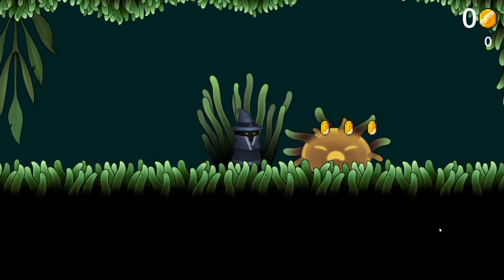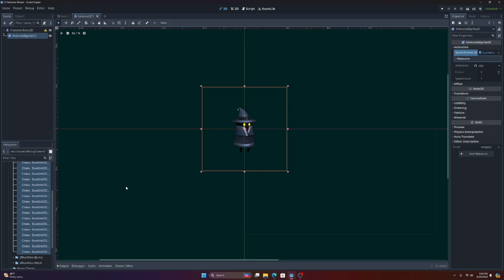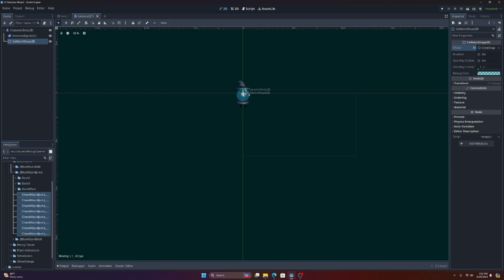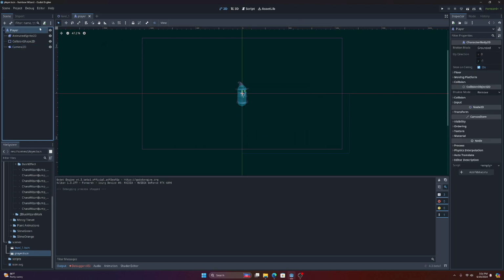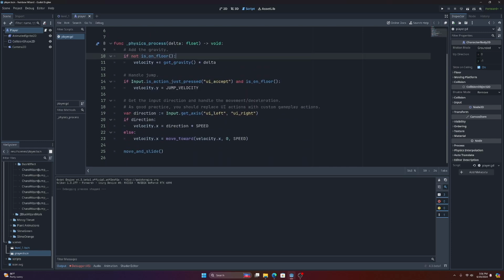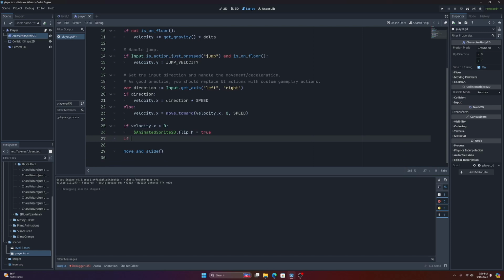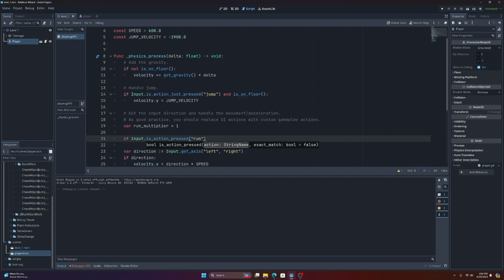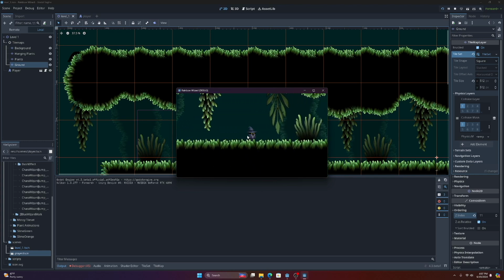How To Create a Character Controller - Make a 2D Platformer in Godot 4 (Beginner Tutorial)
Create a character with animations and input controls to move them around!

Learn how to create a fully animated character with input controls in Godot! This comprehensive tutorial will guide you through the entire process, from setting up your character's animations to implementing input controls for smooth and responsive movement. Perfect for both beginners and experienced developers, this guide will help you bring your characters to life and enhance your game's interactivity. Master character animation and control in Godot to create engaging and dynamic gameplay experiences!

Learn to build a Platformer in Godot 4.3 game engine!